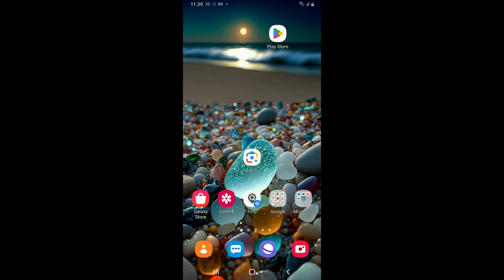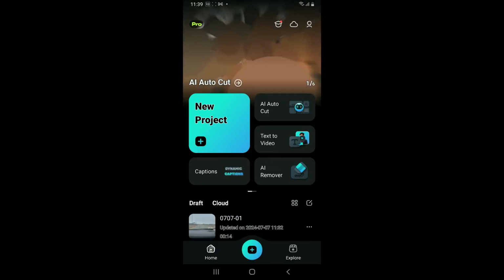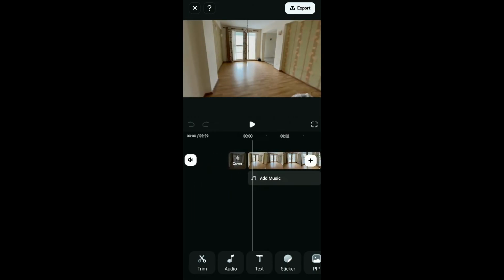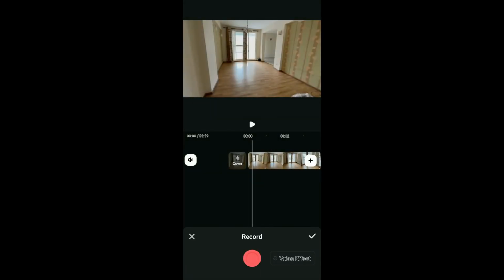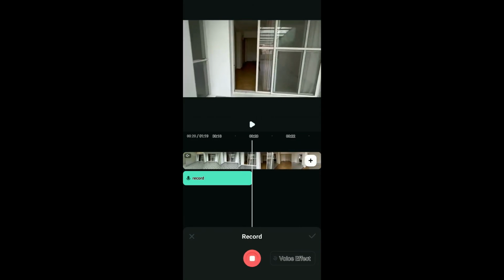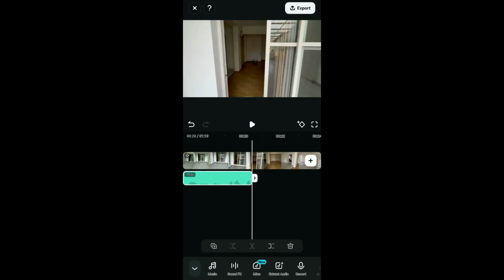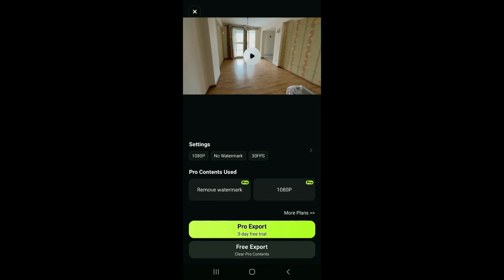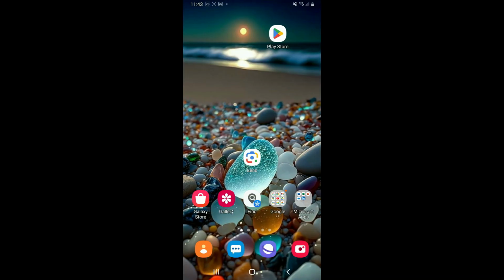How to Add Voiceover on Filmora App 2024?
Looking to add a voiceover to your video in the Filmora app? This video provides a simple, step-by-step guide on how to record and add voiceovers directly within the Filmora application. Perfect for narrating your videos, adding commentary, or giving instructions, this tutorial will help you achieve professional results with ease.